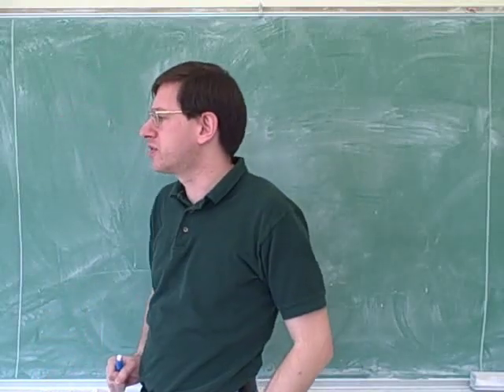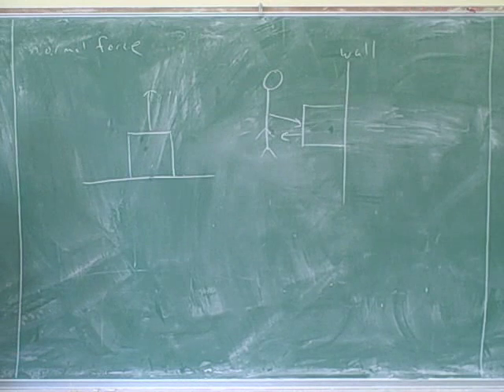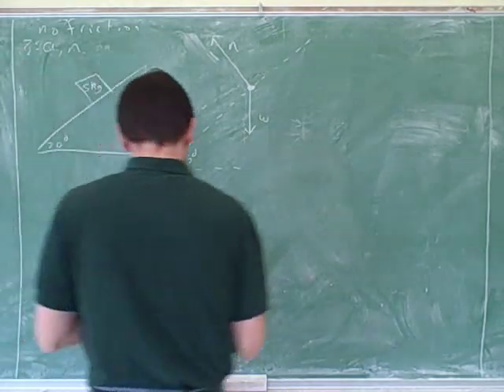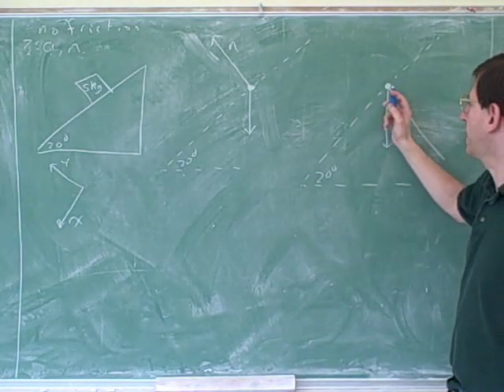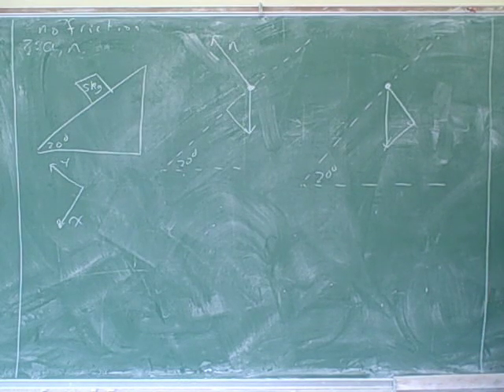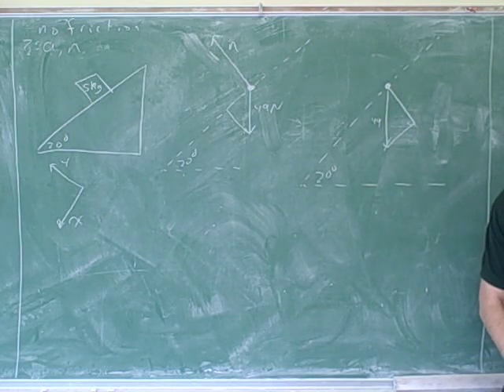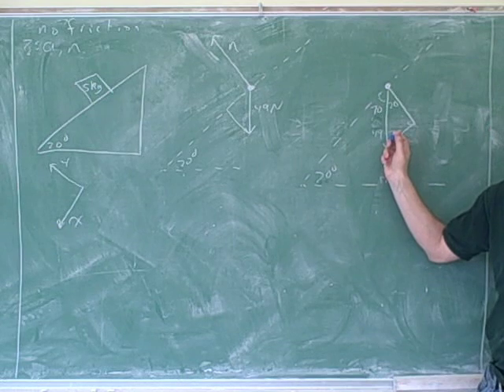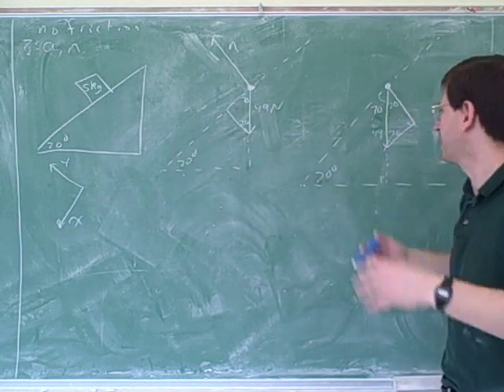Physics: More on using Newton's second law (6)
Physics: Force. Newton's first law of motion; Newton's second law of motion; Newton's third law of motion. Using Newton's second law to solve dynamics problems. Weight. Ropes and tension. Normal force. Inclined planes. Kinetic friction; static friction

(2) Continued. Newton's second law of motion
(3) Newton's third law of motion. Weight
(4) Using Newton's second law. Ropes and tension
(5) Continued
(6) Normal force; inclined planes
(7) Continued
(8) Two objects connected by a rope
(9) Continued
(10) Continued. Kinetic friction
(11) Continued
(12) Continued. Static friction
(13) Continued
(14) Continued. Multiple ropes
(15) Continued
(16) Continued